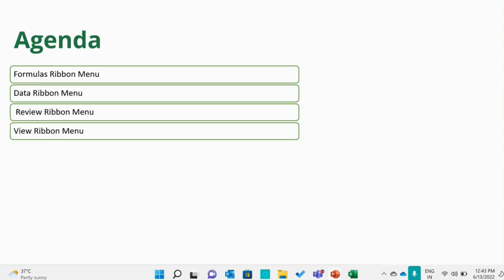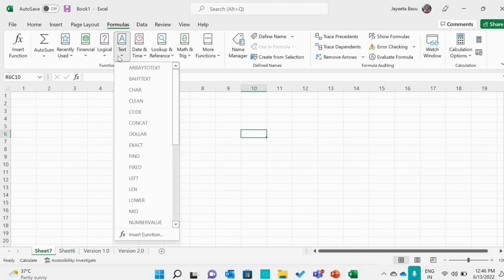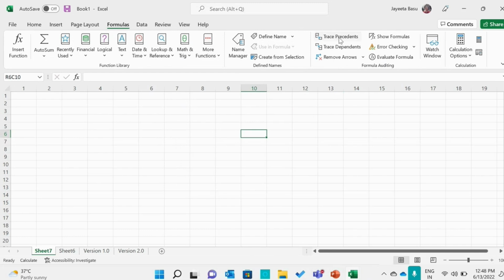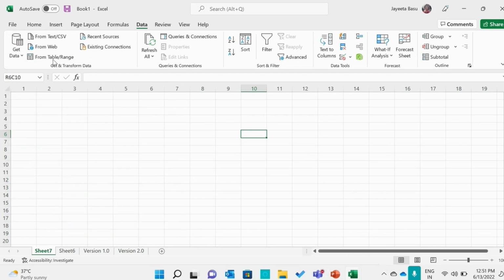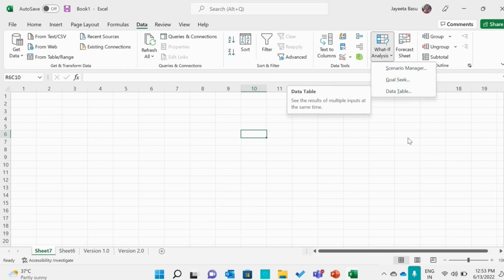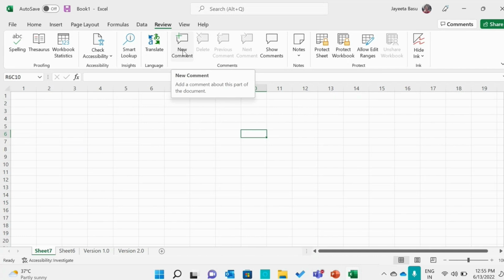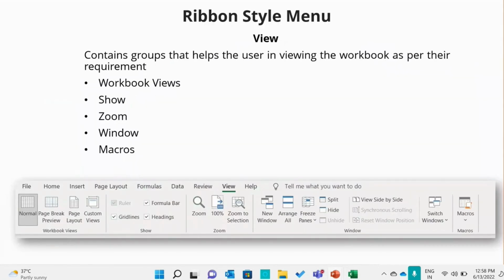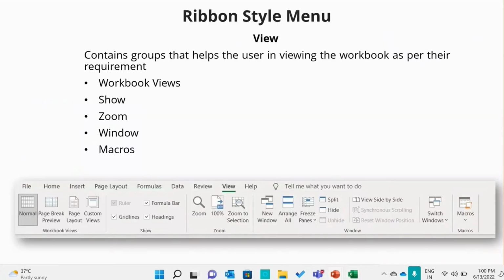04 Microsoft Excel Tutorial for Beginners - Ribbon Menus Part 2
"Welcome to our comprehensive Microsoft Excel Tutorial for Beginners! In this video, we'll dive deep into the Ribbon Menus in Excel. Understanding the Ribbon is crucial for navigating and utilizing Excel's powerful features effectively. Whether you're new to Excel or looking to enhance your skills, this tutorial will provide you with a solid foundation.

### What You'll Learn in This Tutorial:

1. **Introduction to the Ribbon:**
   - What is the Ribbon and why it's important.
   - Overview of the Ribbon interface and its components.

2. **Tabs on the Ribbon:**
   - Detailed explanation of each tab (Home, Insert, Page Layout, Formulas, Data, Review, and View).
   - Key functions and features within each tab.

3. **Customizing the Ribbon:**
   - How to customize the Ribbon to suit your workflow.
   - Adding and removing commands from the Ribbon.

4. **Using the Ribbon Efficiently:**
   - Tips and tricks for navigating the Ribbon quickly.
   - Keyboard shortcuts for common Ribbon commands.

### Why Learn About the Ribbon?

The Ribbon is the command center of Microsoft Excel, containing all the tools you need to create, format, and analyze data. Mastering the Ribbon will significantly improve your efficiency and productivity in Excel. This tutorial is designed to help you get comfortable with the Ribbon, making it easier to perform tasks and access features.

- Microsoft Excel Ribbon
- Excel tutorial for beginners
- Ribbon menus in Excel
- Excel Ribbon explained
- Excel basics
- How to use Excel Ribbon
- Excel for beginners
- Excel tabs overview
- Customizing Excel Ribbon
- Excel Ribbon commands

- "New to Microsoft Excel? Learn how to navigate the Ribbon Menus and unlock Excel's full potential!"
- "Confused by Excel's Ribbon Menus? This beginner's guide will make it easy for you to understand and use them effectively!"
- "Discover the secrets of the Excel Ribbon and boost your productivity with our step-by-step tutorial!"

**Long Description:**
"Welcome to our in-depth Microsoft Excel Tutorial for Beginners! If you're looking to understand the Ribbon Menus in Excel, you've come to the right place. The Ribbon is a crucial part of Excel's interface, and mastering it will greatly enhance your ability to work efficiently and effectively.

1. **Introduction to the Ribbon:**
   - We'll start with the basics, explaining what the Ribbon is and why it's a vital part of Excel.
   - You'll get an overview of the Ribbon interface, including its main components.

2. **Tabs on the Ribbon:**
   - We'll go through each tab on the Ribbon, including Home, Insert, Page Layout, Formulas, Data, Review, and View.
   - For each tab, we'll cover the key functions and features, helping you understand what tools are available and how to use them.

3. **Customizing the Ribbon:**
   - Learn how to personalize the Ribbon to fit your workflow. We'll show you how to add and remove commands, making it easier to access the tools you use most often.

4. **Using the Ribbon Efficiently:**
   - Get tips and tricks for navigating the Ribbon quickly and efficiently.
   - Discover useful keyboard shortcuts for common Ribbon commands, saving you time and effort.

The Ribbon is the command center of Microsoft Excel. It contains all the tools you need to create, format, and analyze data. By understanding how to navigate and customize the Ribbon, you can significantly boost your productivity and make your Excel tasks easier to manage. Whether you're a student, professional, or anyone looking to improve their Excel skills, this tutorial is designed to provide you with a solid foundation.

### Additional Tips:

- **Efficiency:** Tips on how to streamline your workflow and work more efficiently in Excel.
- **Shortcuts:** Discover useful keyboard shortcuts that can speed up your tasks.
- **Customization:** Learn how to customize the Ribbon to better suit your needs and preferences.